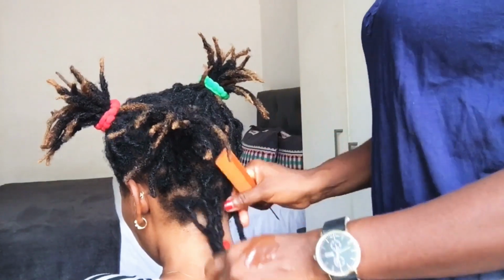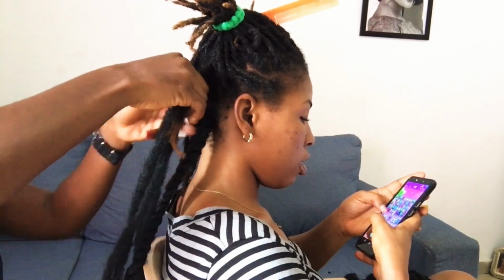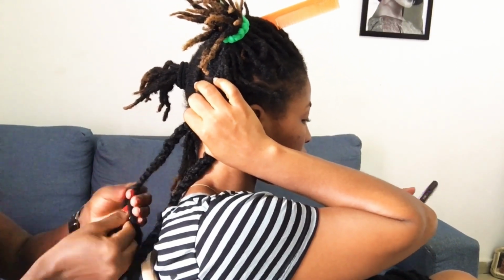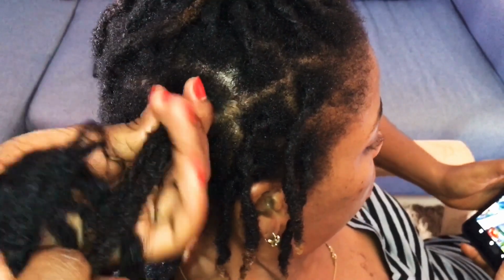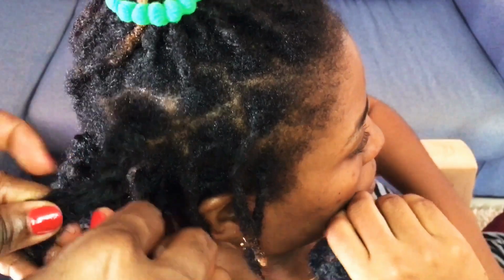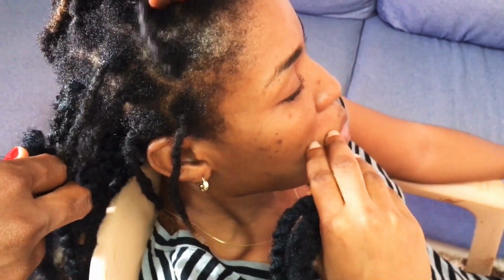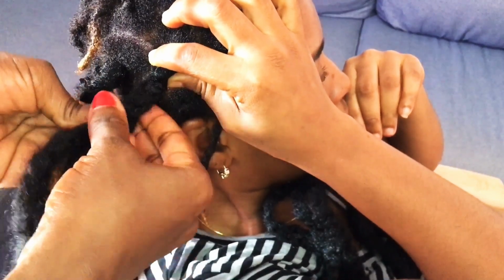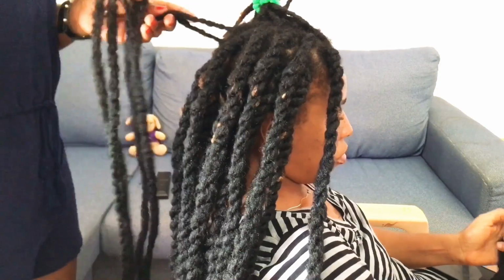HOW TO BRAID AFRO TWIST ON LOCS/braids on locs/tutorials/Afro twist on locs/how to braid dreadlocks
Hi everyone

Welcome back to another tutorial video. Today I tried to braid over dreadlocks by myself and I really loved the outcome so I’m sharing with you how to braid Afro twist over locs.
This is the best time for us to learn some new skills. You will be amazed at your capabilities.
This is a very simple tutorial on how to braid your natural hair or dreadlocks.
Most at times people with dreadlocks especially short ones gets stuck on how to style their natural dreadlocks. This video is to help you.

Musician: @iksonofficial

Artist: T-Classic

Artist: Master KG